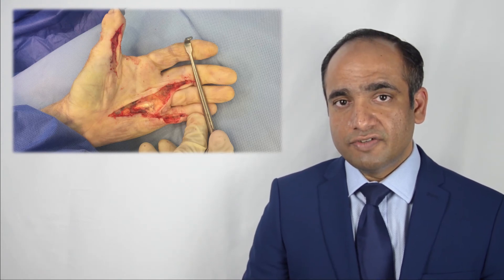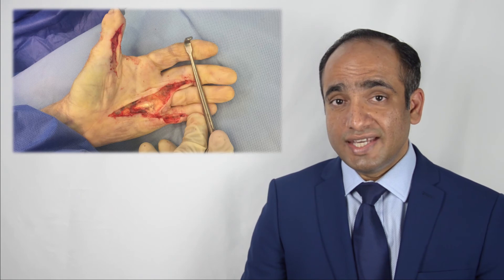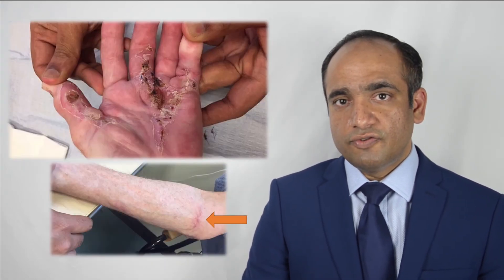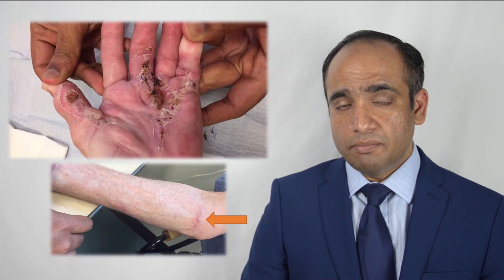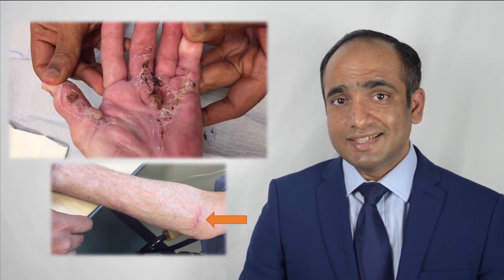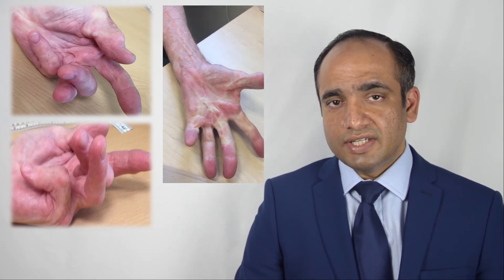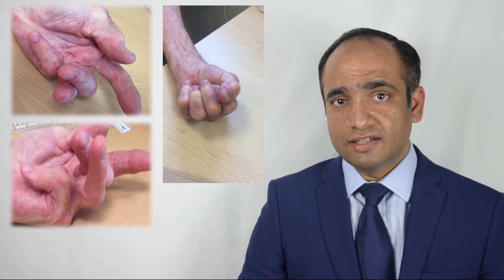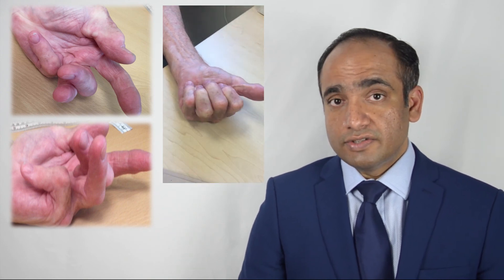Dupuytrens disease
Dupuytren's disease explained by Mr. Karthik Karuppaiah with his patient.  Dupuytren's disease is a benign, progressive condition in which fibrous layer of tissue underneath the skin of the palm and fingers are affected. This disease leads to the thickening of the tissue leading to nodules, that could then progress to tightening of the fascia resulting in cords, pits causing inward pulling of fingers towards the palm. This happens gradually over years or in some cases months and is also known as Dupuytren's contracture. It usually affects small and ring finger.